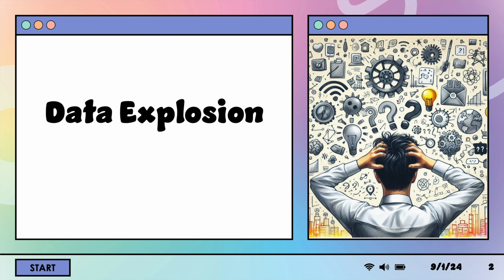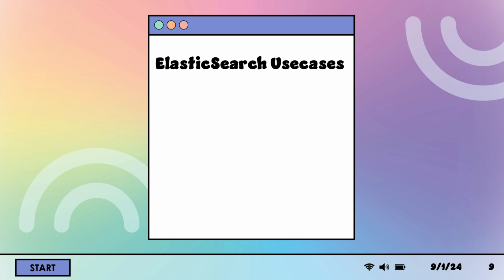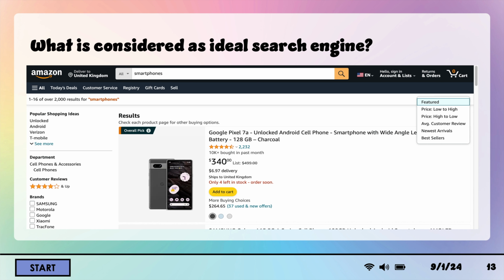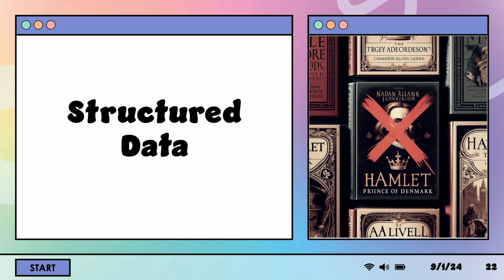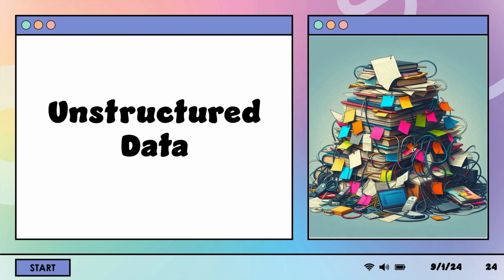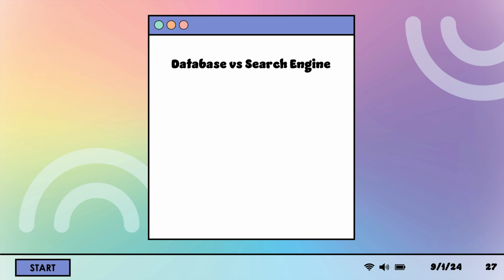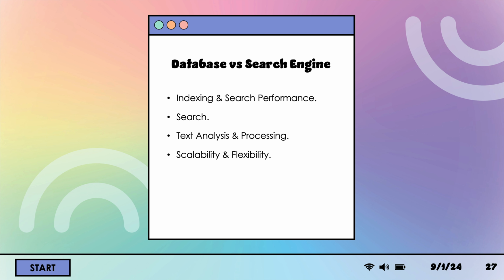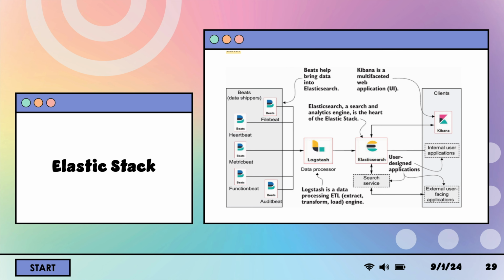Elasticsearch Tutorial for Beginners 2024 | Elasticsearch Overview: What is Elasticsearch?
Welcome to our in-depth tutorial on Elasticsearch! In this video, we’ll cover everything you need to know about Elasticsearch, including its core features, architecture, and how it can be used for powerful search and analytics.

Key Topics Covered:

What is Elasticsearch?
Elasticsearch Overview
Elasticsearch Use cases
What is considered as an ideal search engine?
Types of Data used in Elasticsearch
Structured Data
Unstructured Data
Search supported by a database
Databases vs Search Engines
ELK Stack, Elastic Stack

Why Watch This Video? Whether you’re a beginner looking to understand the basics or an experienced developer seeking to enhance your knowledge, this video provides valuable insights into Elasticsearch. By the end of this tutorial, you’ll have a solid understanding of how Elasticsearch works and how to leverage it for your projects.

Timestamps: 0:00 Introduction 00:23 Data Explosion 00:45 Elasticsearch Overview 01:07 Elasticsearch Use cases 01:58 What is considered as an ideal search engine? 02:56 Types of Data used in Elasticsearch 02:59 Structured Data 05:10 Unstructured Data 05:32 Search supported by a database 06:28 Databases vs Search Engines 08:29 ELK Stack, Elastic Stack 09:24 Conclusion